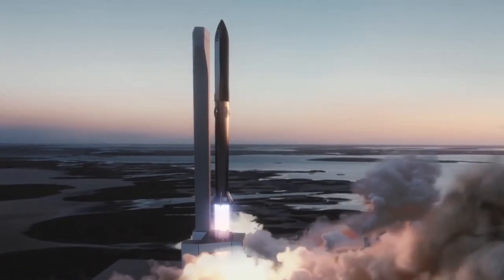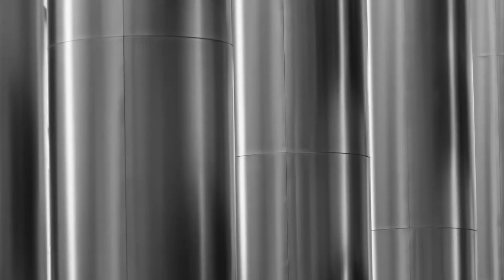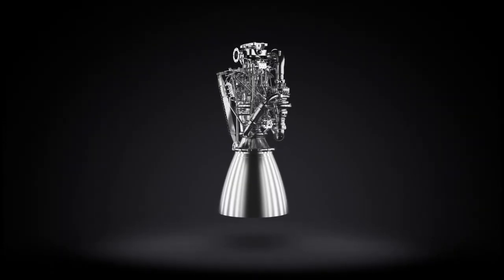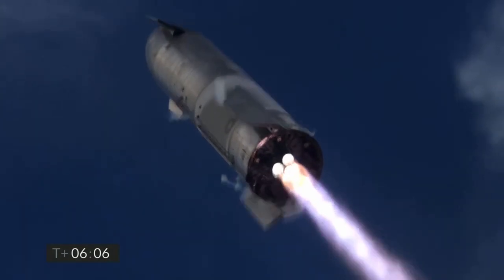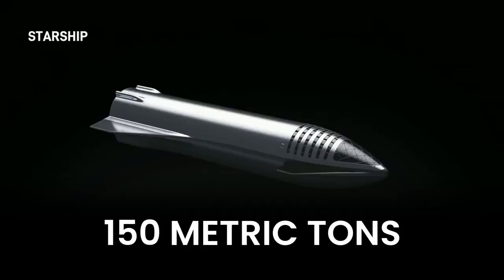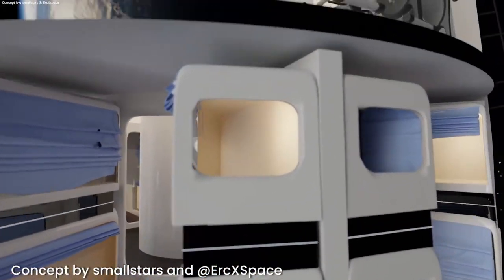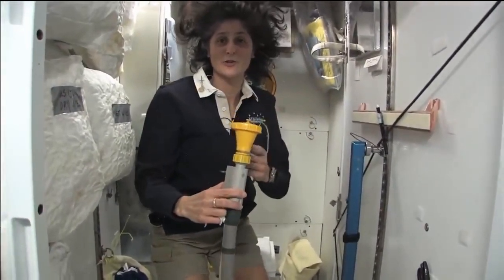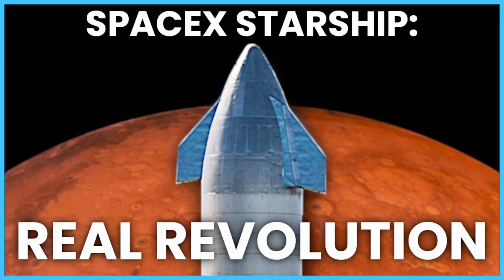What's Inside The SpaceX STARSHIP?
Look Inside SpaceX's Starship! Elon Musk Space Company put a lot of effort into Starship Interior design. Starship, the new SpaceX rocket will be a real revolution in the space industry. It will reduce the cost of transporting cargo and people into space, enable Earth to Earth passenger spaceflight, enables space exploration, put humans on the Moon and also it will be used to transport the first crewed mission to Mars. We've all seen what Starship looks like, it's a gigantic 50 meters, cylinder-shaped steel construction, but what's inside this massive rocket? About this and much more in today’s video!

The  Starship system is made of two parts -  the Starship spacecraft is stock on a rocket booster called Super Heavy. The whole rocket is made of Stainless Steel. The Starship Spacecraft itself is 50 meters high, but the whole rocket system is 120 meters high. In addition, the starship is 9 meters in diameter which makes it even more massive. What exactly is inside this giant construction? Basically, the starship can be divided into two main parts, in the lower part there are fuel tanks and raptor engines, and on the top, there is a payload section. These methane/oxygen‑propellant Raptor engines will be the main propulsion system of the Starship. This methane-oxygen fuel mixture burns cleanly and thanks to this, the starship can be fast prepared for its next use. Until now, space technology has allowed us to transport humans to Mars, but the problem has been getting them back on earth. To solve this problem, SpaceX engineers plan to use a chemistry trick called the "Sabatier process." and thanks to this the Mars colonization will finally become possible.

Starship can carry up to 100 people and is meant to hold a payload of up to 150 metric tons and this is really a huge amount of space to use. Starship will not only be used for cargo transportation. In the future, the starship will also be used for things like launching astronauts to the International Space Station, crewed moon missions, or even transporting people to Mars. Of course, it is possible to design the space of the payload bay depending on the purpose of the mission. At this point, we don't know exactly how the payload bay space will be designed for, for example, future crewed missions to Mars, but there were several concepts. For such big projects as the Mars mission, you need to provide the crew with adequate living conditions, especially considering the fact that the mission will last about seven months and up to 100 people will travel aboard Spacecraft. It is certain that SpaceX will need to include in its design some of the necessary accommodation needed to provide the crew with adequate living conditions. Due to this fact on the internet, you can find several concepts of starship interior. In this video, we are taking a look at what all the designs have in common.

Credits:
Straship Interior Concepts - smallstars and @ErcXSpace
Starship Fuel Video - C-bass Productions
Rockets Animations / Photos - SpaceX
Footage form International Space Station - NASA
Other video/photo content - Pexels / Pixabay / Wikimedia Commons (TobiasKlaus - Carbon Fiber Photo)